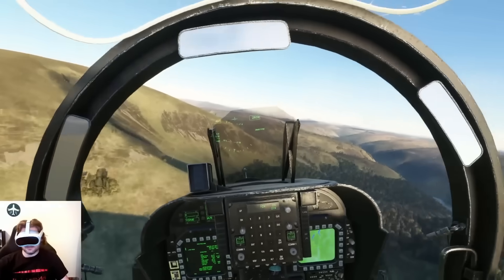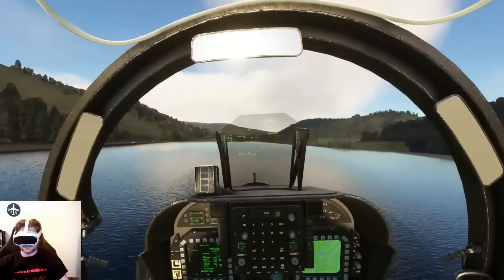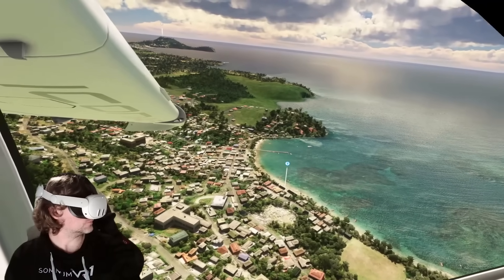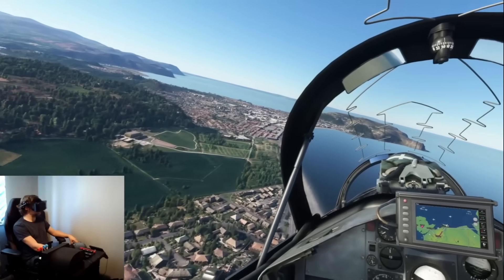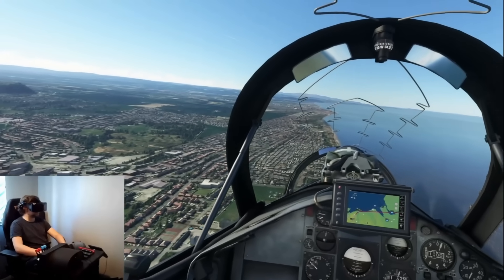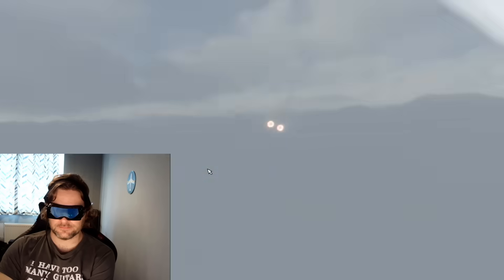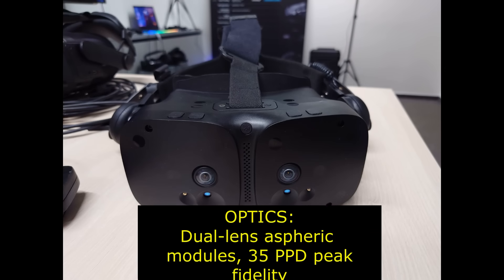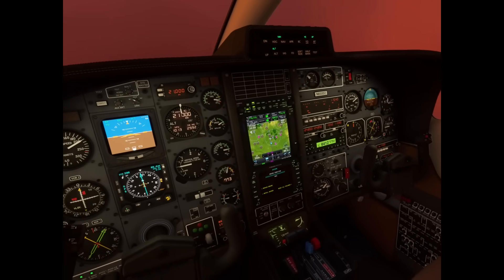BEST VR Headset GUIDE 2024: Which UPGRADE is RIGHT FOR YOU? A Flight Sim Perspective MSFS, DCS World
*Essential* advice for those looking to upgrade their VR headset in 2024. These are my top picks for flight sim hobbyist (so far), I hope it's useful!

For BEST lens inserts for your VR headset check out VR Wave...

For a DISCOUNT off a new Pimax Crystal use code: ''VRSIMGUY''

I have LOTS more Pico 4 content on my channel!

I have LOTS more Crystal content on my channel!

I have LOTS more Beyond content on my channel!

I have LOTS more Quest 3 content on my channel, as well as MORE videos about the headsets featured in this video.

VRFSG